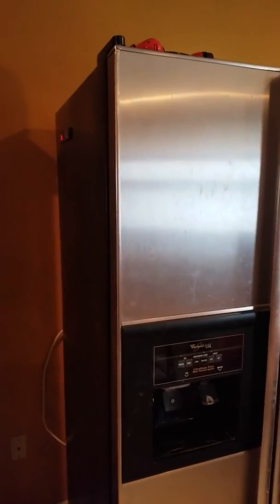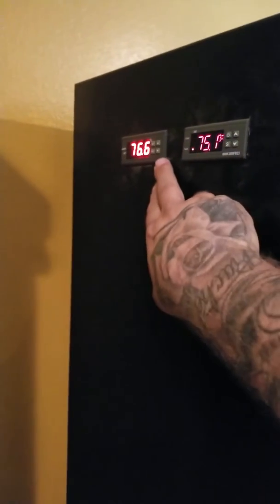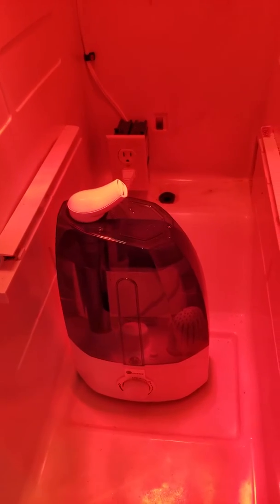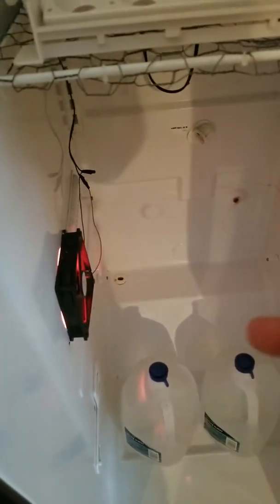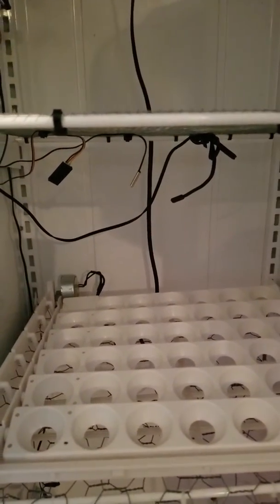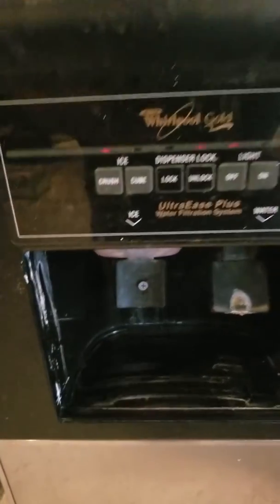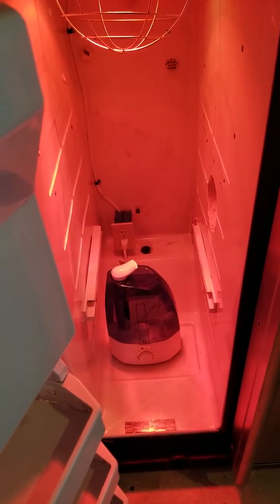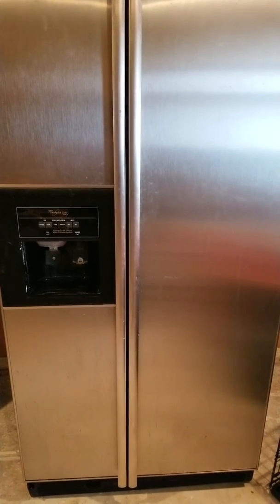Diy cabinet incubator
Made an incubator out of an old fridge.